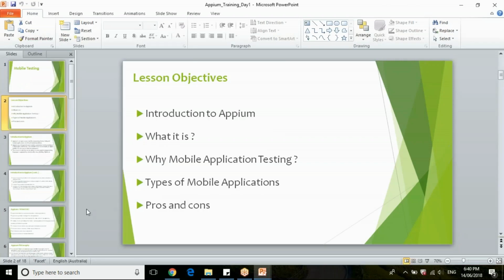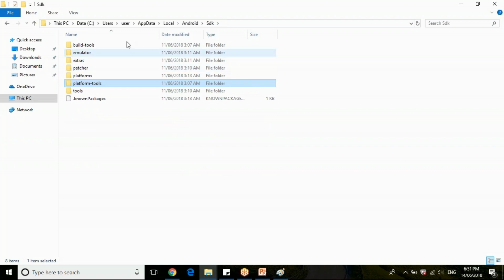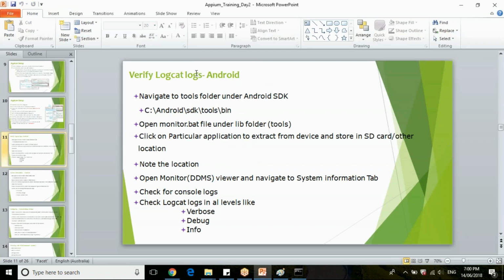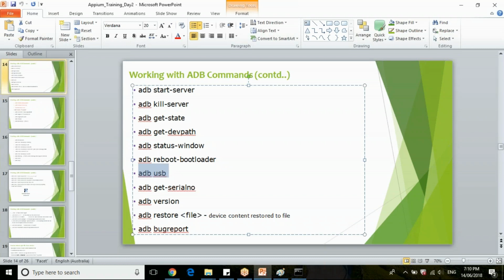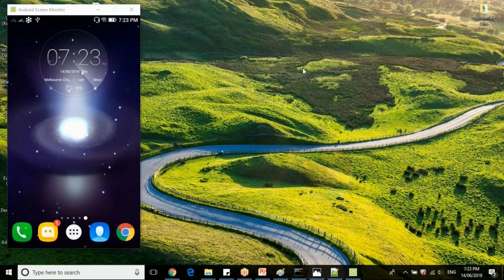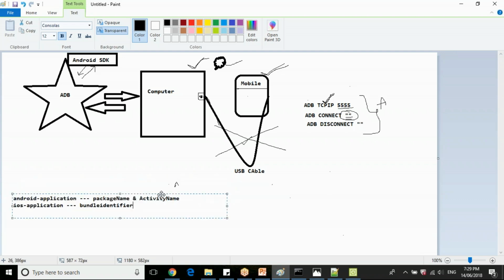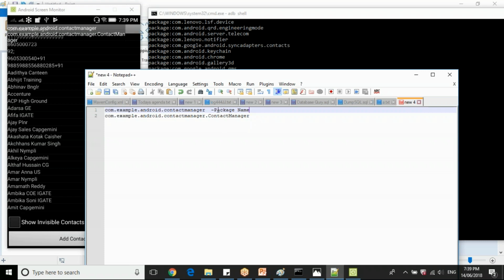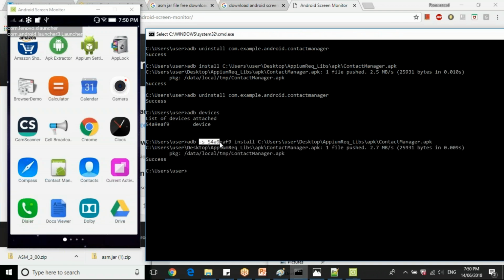4 Android SDK Android Debug BridgeADB ASM Screen APK Android Package Manager (Part 4 of 12)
This video you will gain the knowledge of Setting up Lab with Android SDK, Android Debug Bridge(ADB), ASM, Android Package Manager,
Android Device Monitor, APK Extractor